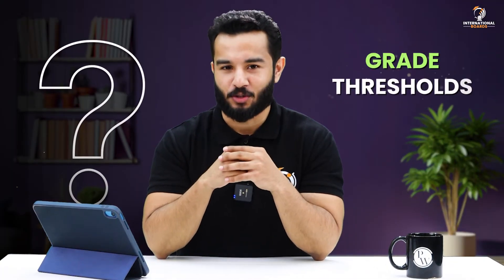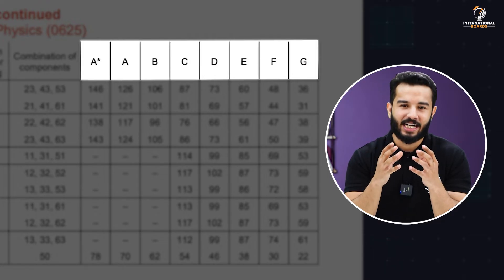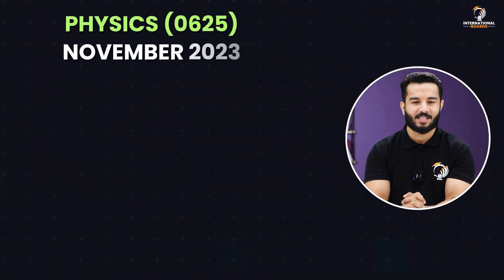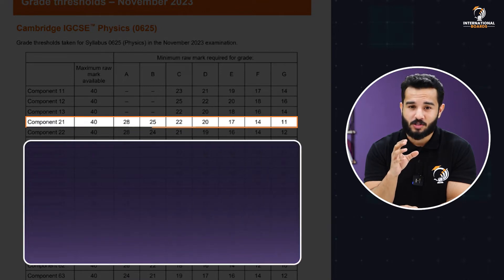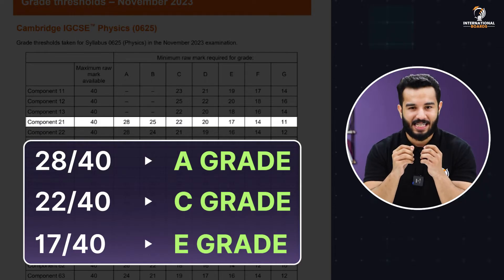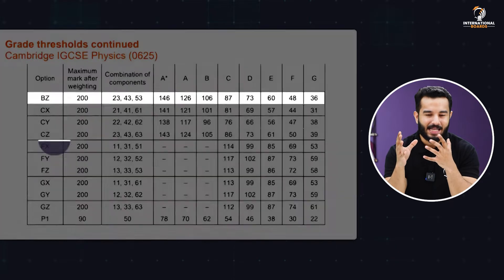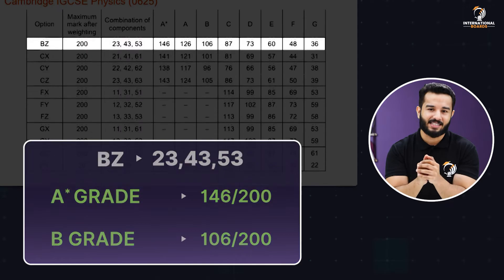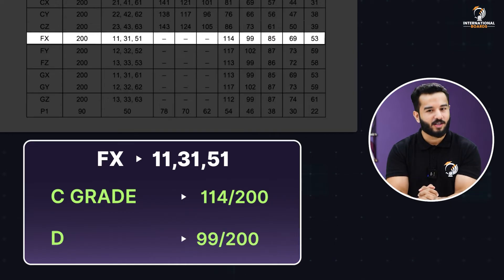Cambridge Grade Thresholds Explained: How Grades Are Awarded 🤔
Unlock the secrets of Cambridge grade thresholds! 🤔Learn how grades are awarded and calculated. Expert explanation of grade boundaries and thresholds. Maximize your grades with our insider knowledge.

⭕Timestamps

00:00 - Introduction
00:18 - Navigating IGCSE grading system
00:26 - Grading scale and Grade threshold
00:59 - How are thresholds determined?
03:10 - Features of PW International Boards
03:40 -Thank You Students!